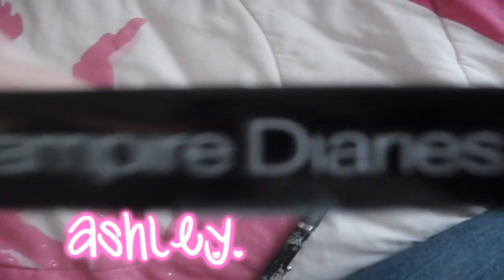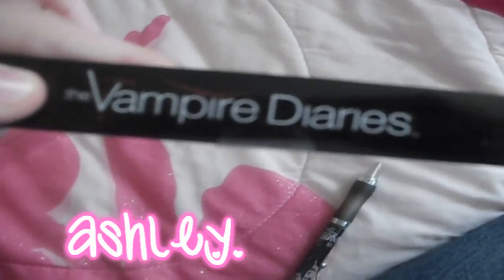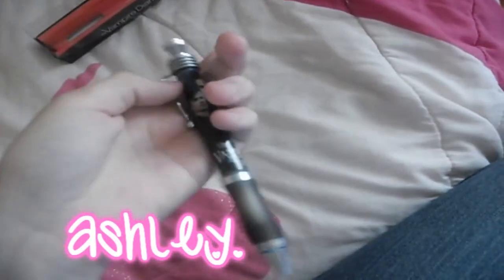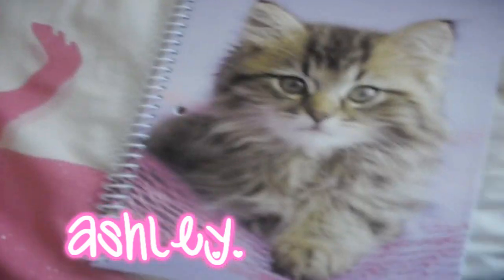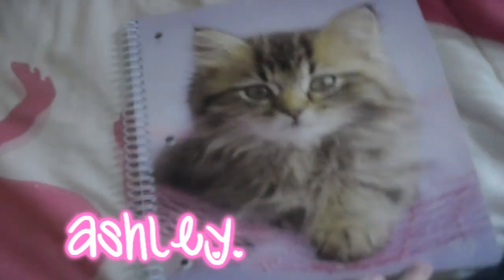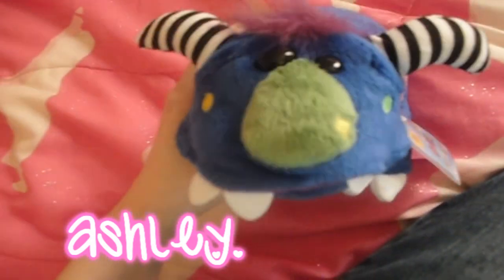Haul! :D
Just a haul of what i got this past week. :) comment? :D